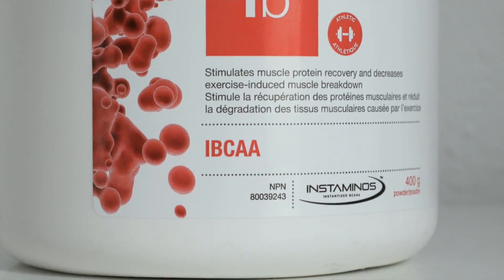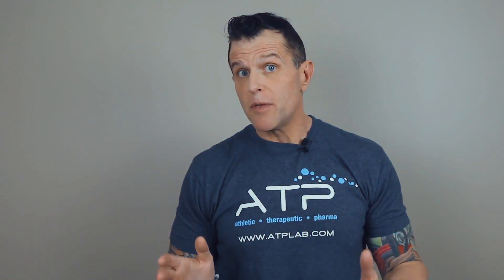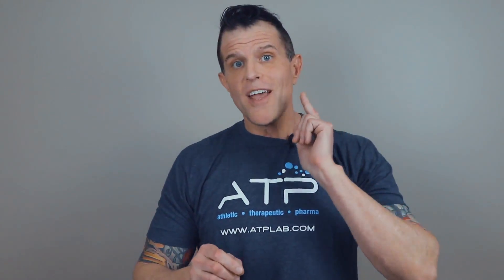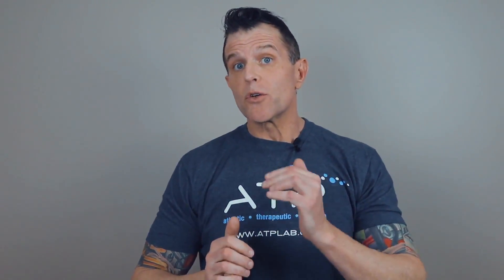Essential Amino Acids - Pure EAA vs IBCAA Supplements - Ep2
Pure EAA is a concentrated formula with 9 essential amino acids
and electrolytes designed to promote recovery and the gain of lean muscle mass.

Stimulates muscle protein recovery and decreases exercise-induced muscle breakdown.
Follow Dr. Dwayne N. Jackson:
References:
1- Curzon G, Friedel J, & Knott PJ (1973). The effect of fatty acids on the binding of tryptophan to plasma protein. Nature 242, 198-200.
2- Blomstrand E (2006). A role for branched-chain amino acids in reducing central fatigue. J Nutr 136, 544S-547S.
3- Blomstrand E, Hassmen P, Ek S, Ekblom B, & Newsholme EA (1997). Influence of ingesting a solution of branched-chain amino acids on perceived exertion during exercise. Acta Physiol Scand 159, 41-49.
4- Calder PC. Branched-chain amino acids and immunity. J Nutr. 2006 Jan;136(1 Suppl):288S-93S
5- Shimomura Y, Yamamoto Y, Bajotto G, Sato J, Murakami T, Shimomura N, Kobayashi H, & Mawatari K (2006). Nutraceutical effects of branched-chain amino acids on skeletal muscle. J Nutr 136, 529S-532S.
6- Blomstrand E, Eliasson J, Karlsson HK, & Kohnke R (2006). Branched-chain amino acids activate key enzymes in protein synthesis after physical exercise. J Nutr 136, 269S-273
7- Jackman SR, Witard OC, Philp A, Wallis GA, Baar K, Tipton KD. Branched-Chain Amino Acid Ingestion Stimulates Muscle Myofibrillar Protein Synthesis following Resistance Exercise in Humans. Frontiers in Physiology. 2017;8:390;
8- Tipton K. D., Rasmussen B. B., Miller S. L., Wolf S. E., Owens-Stovall S. K., Petrini B. E., et al. Timing of amino acid-carbohydrate ingestion alters anabolic response of muscle to resistance exercise. Am. J. Physiol. Endocrinol. Metab. 281, E197–E206; 2001;